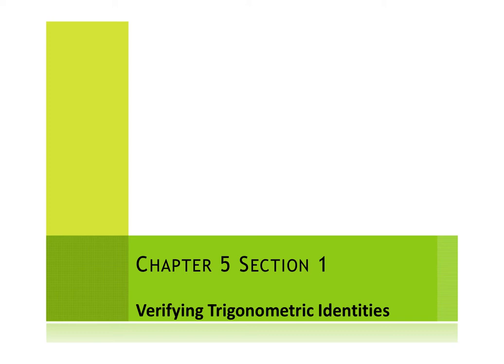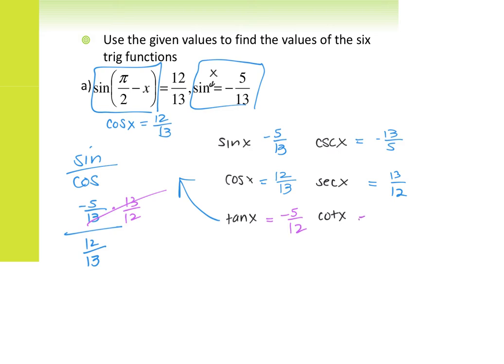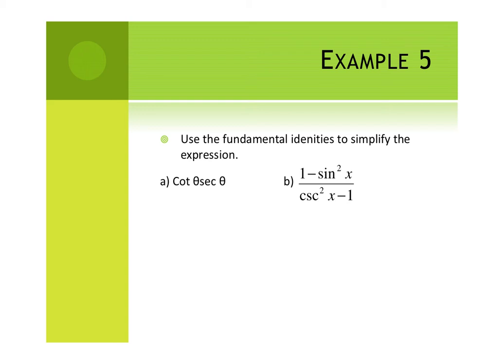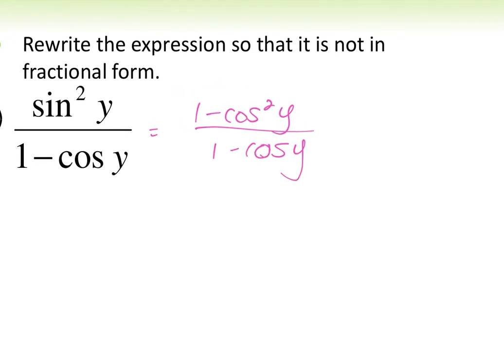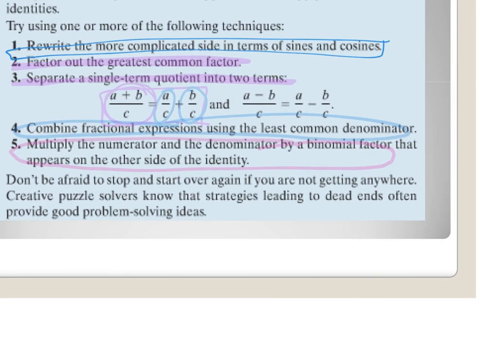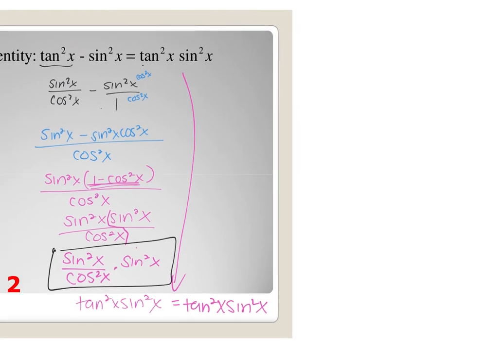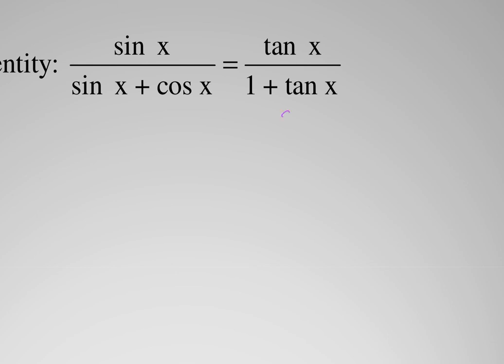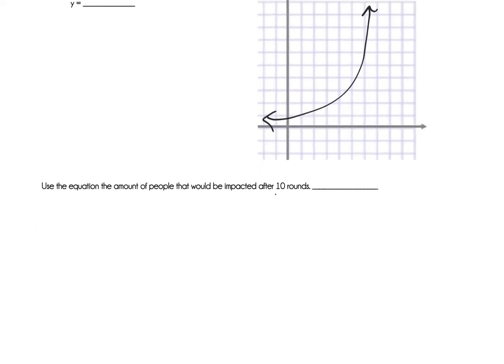11.19_5.1 & 5.2 verifying trig identities.mp4